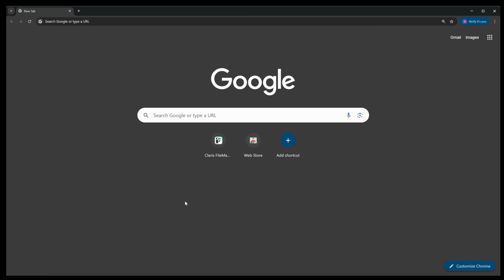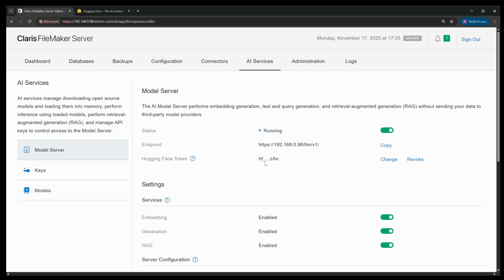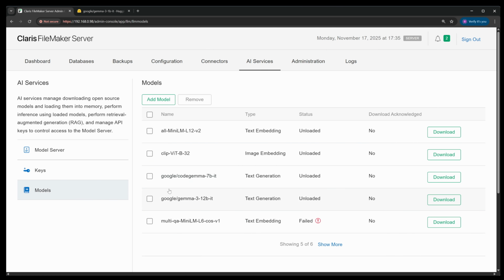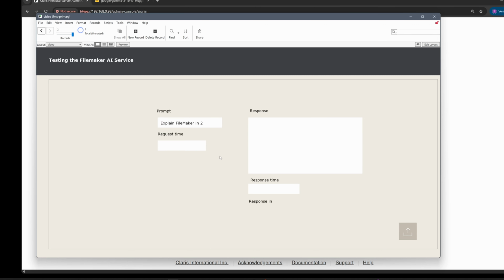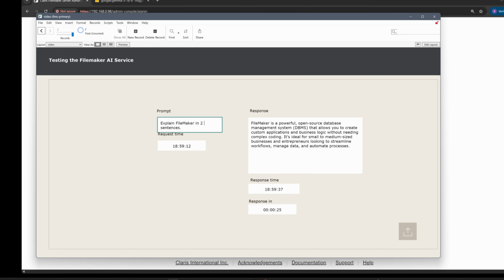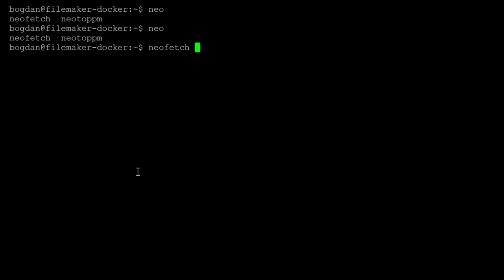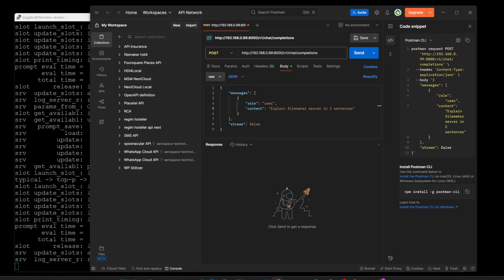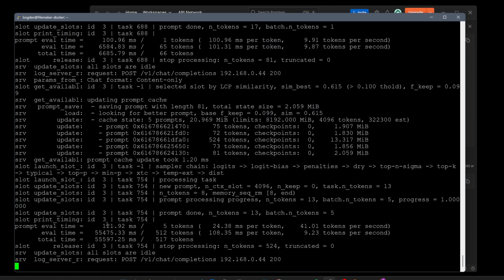FileMaker AI Service vs. Llama.cpp: The Shocking Performance Test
In this crucial AI performance showdown, we put a custom FileMaker Model Server integration head-to-head against the highly optimized llama.cpp framework for running local Large Language Models (LLMs).

We test two scenarios:

Quick Generation: A simple 2-sentence generation task.

Complex Generation: A detailed "Explain FileMaker Server" task.

The results are undeniable: the custom FileMaker setup took a staggering 7.5 minutes for the complex task, while llama.cpp finished in just 55 seconds! We break down the massive performance gap and discuss why llama.cpp is the only practical solution for integrating high-speed, local AI into your applications. Watch to see the data and why efficiency matters when you're developing modern tools.

⏱️ Video Chapters

00:00 Introduction
00:36 Hardware + New FileMaker Features
01:37 Installing the Model on FileMaker Server
04:25 Testing the Model in FileMaker Pro
06:06 FileMaker Test Summary
06:54 Llama.cpp Installation & Testing
09:17 Outro